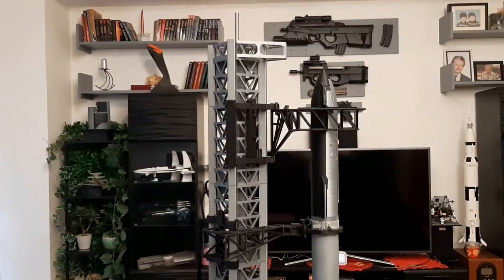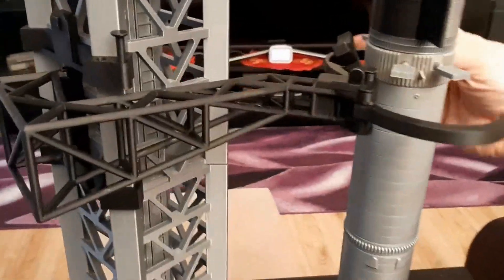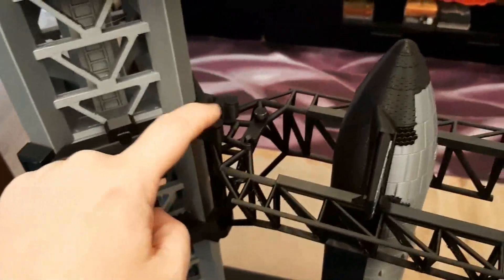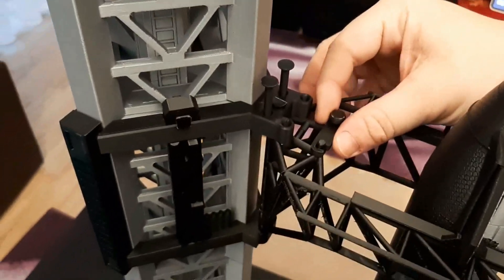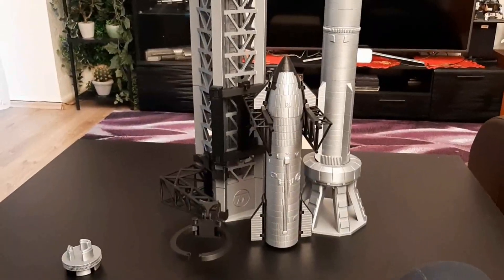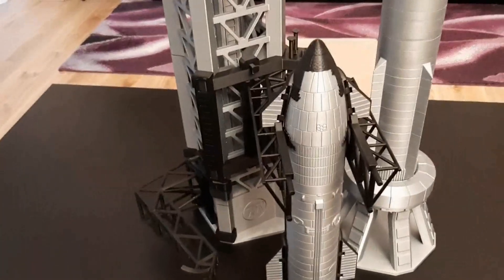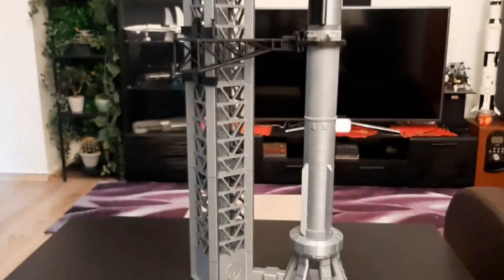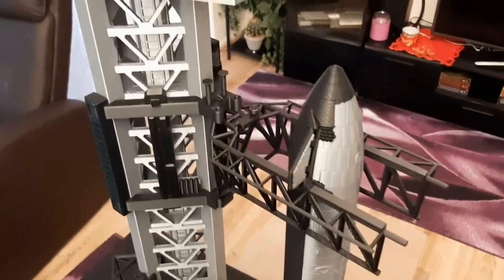Project SuperHeavyStarship - Printed Model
This is a model of this very nice rocket with its own launch tower.
In this video, I will present you the actual printed model and all its features